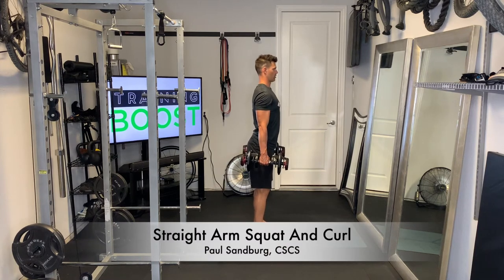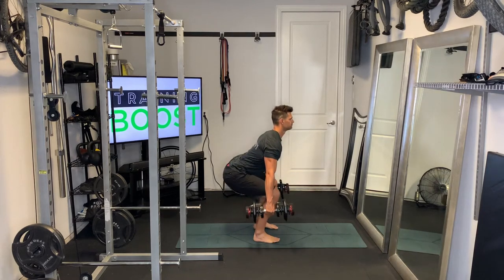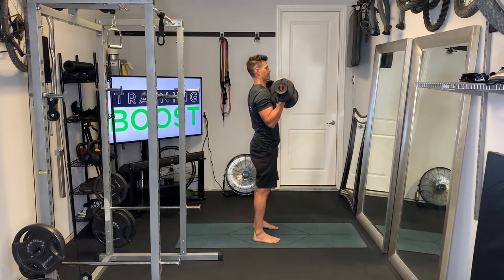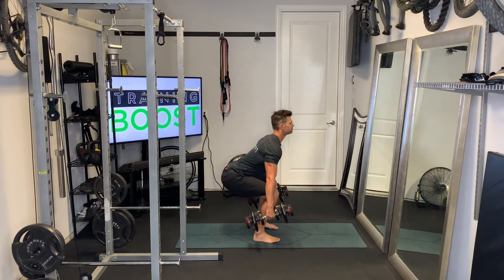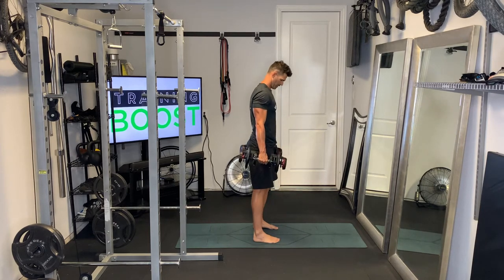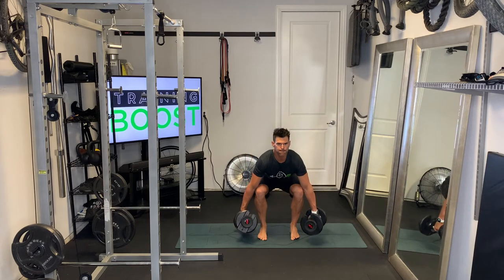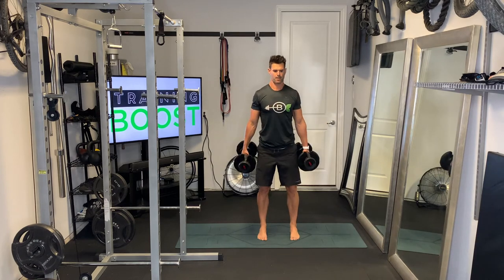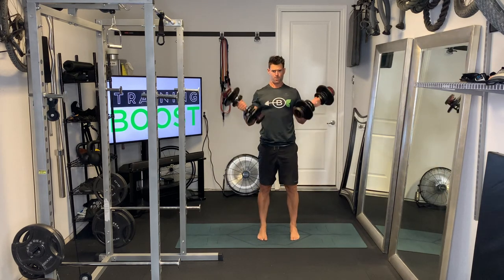Straight Arm Squat And Curl